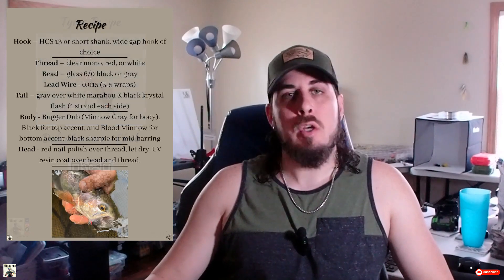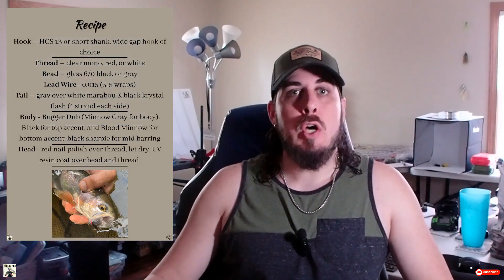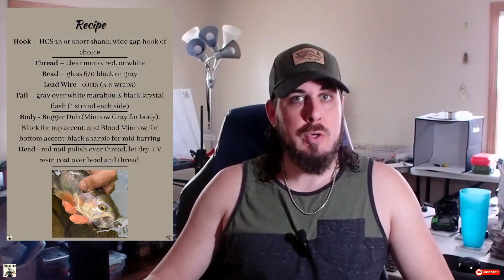Beginner Fly Tying Tips -Tying Recipes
In this video I briefly cover tying recipes and how they can be helpful to all levels of fly tyers. I apologize for the lighting in this video as the sun was intense coming through my windows this afternoon.